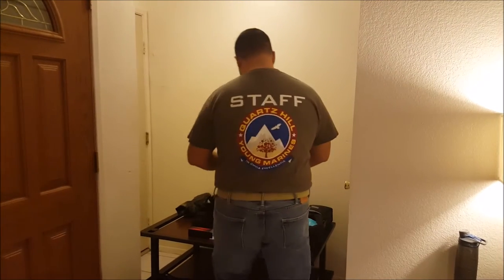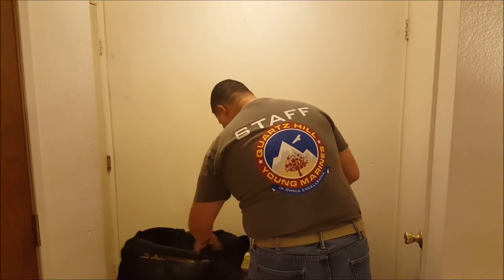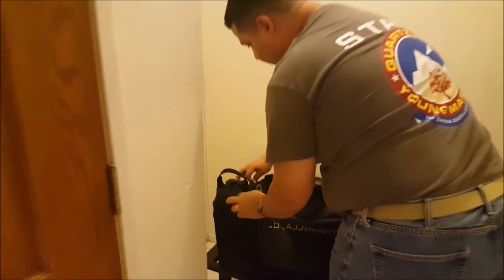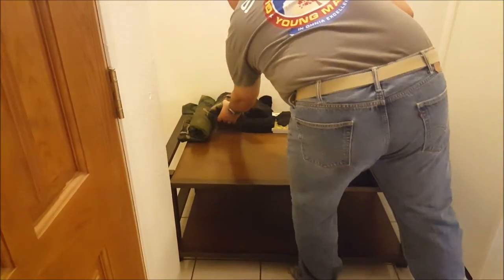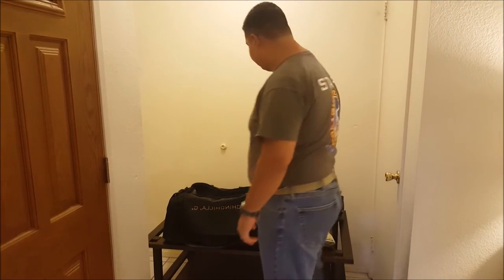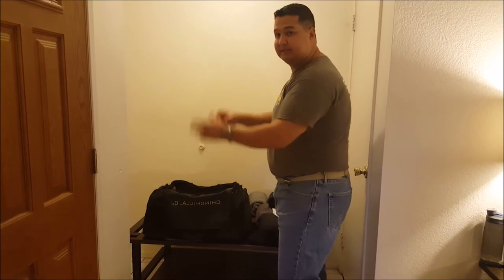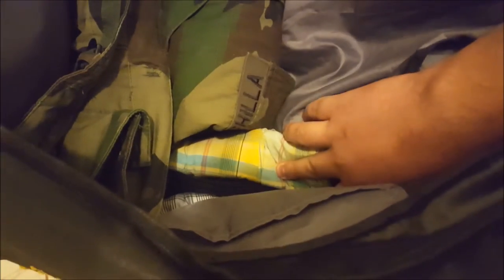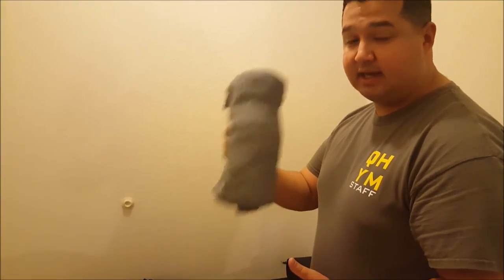How to Pack Your Gear for Encampment - Quartz Hill Young Marines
The Unit Commander, Mr. Chris Chinchilla, shows Quartz Hill Young Marines how to pack their personalized gear bags for an upcoming unit encampment. No matter what encampment you're attending, this video contains good tips on how to utilize the space in your gear bag properly for a squared-away experience.